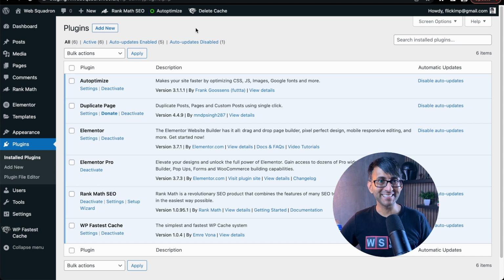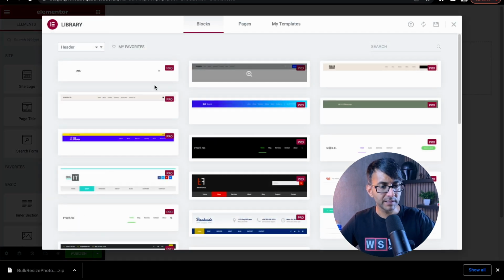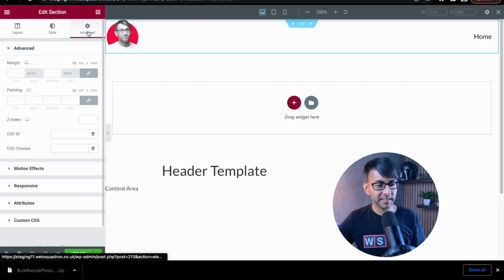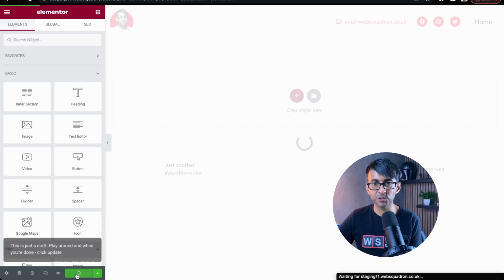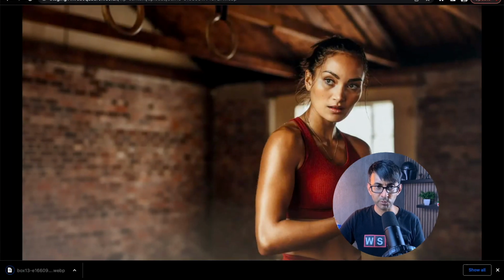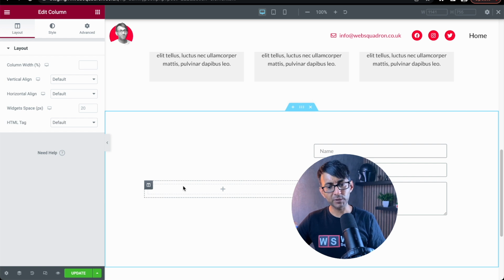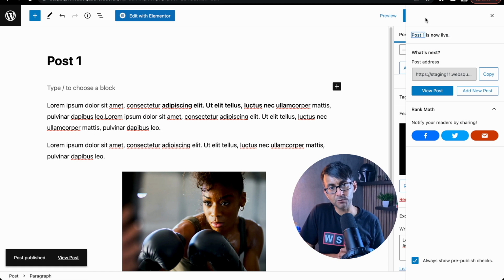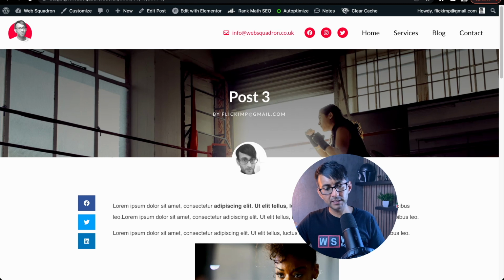Full One Page Elementor Tutorial and Blog/Posts - Elementor Wordpress Tutorial - Elementor Pro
Let's bash out another One Page Site going through the settings, look, and lots of tips from me - including setting up your Blog and the Posts.

Note that I forgot to mention that I am using the Theme: Hello in this Tutorial.

So... yes... I am using Hello.

00:00 Intro
00:37 Elementor Pro
01:13 Adding Plugins
01:43 Wordpress General Settings
02:40 Wordpress Reading Settings
02:59 Wordpress Discussion Settings
03:22 Wordpress Media Settings
03:43 Wordpress Permalinks Settings
04:22 Autoptimize Settings
06:09 WP Fastest Cache Settings
07:00 RankMath Settings - see this
07:20 Elementor Settings
10:33 Media Library
10:49 BulkResize Photos
12:21 Edit Images inside the Media Library
13:41 Add Custom Fonts
16:31 Consider your Page Layout
17:01 Create the Header Template
18:04 Understand the Elementor Interface
19:18 Create the Header Section
20:12 Add Content to the Header
20:37 Display Conditions for the Header
21:22 Create a Home Page
22:11 Create a New Menu
23:02 Pick the Image for the Header
24:59 Style the Nav Menu
25:28 Global Colours
26:58 Global Fonts
27:37 I don't use the Global Typography!
28:30 What is REM?
29:42 Continue Styling the Nav Menu
31:35 Adjust the Header Layout and Style
36:29 Check the Header on the Mobile (I use 378 width)
39:57 Adjusting the Drop Down Typography
40:35 Add Social Icons to the Header
45:46 Add Icon List to the Header
48:34 Make the Header Sticky
49:01 Edit the Home Page
51:16 Create a Hero Banner
55:54 Add a Heading
57:18 Add a Text Editor
59:25 Add a CTA/Button
01:30:30 Duplicate the Button
01:03:42 Align the Buttons Side by Side
01:04:29 Check the Hero Banner on the Mobile
01:06:47 Adjust the Image for the Mobile
01:10:22 Add a 2nd Section
01:17:22 Add a 3rd Section
01:21:52 Add a 4th Section
01:22:31 Add a Form
01:25:05 Create the Footer Template
01:27:14 Set the Footer's Display Conditions
01:30:18 Create Menu Anchors
01:31:35 Add URLs for the Menu Anchors
01:32:35 Add Anchors to the Nav Menu
01:37:27 Let's think about Blog Posts
01:38 12 Create your First Post
01:41:37 Add Posts to a Page
01:46:07 Posts Query Settings
01:47:15 Posts Offset Setting
01:48:59 Add Posts to the Home Page
01:49:54 Add a Blog URL to the Menu
01:50:36 Why do you need a Post Template?
01:50:55 Create a Single Post Template
01:51:58 Dynamic Tags with Posts
01:54:45 Check the Mobile View
01:55:46 Set the Single Post Template Display Condition
01:56:34 Final Review
01:57:44 Conclusion